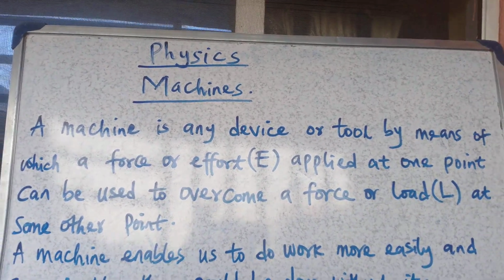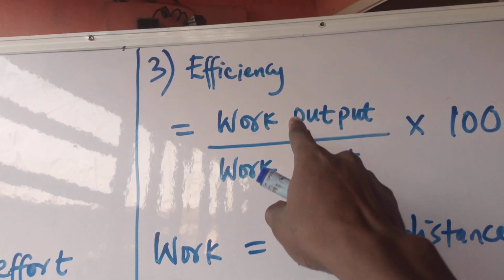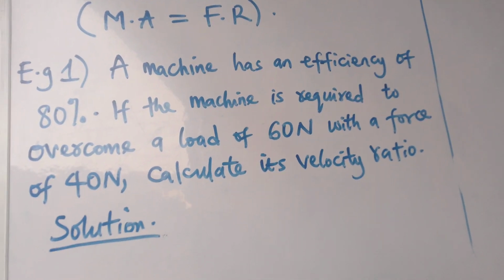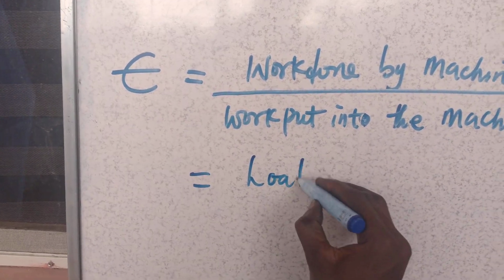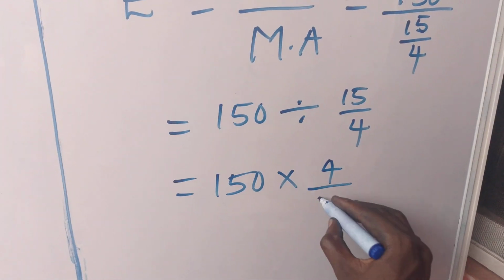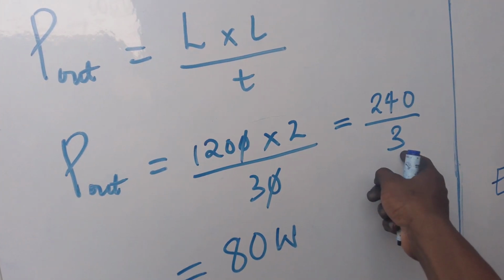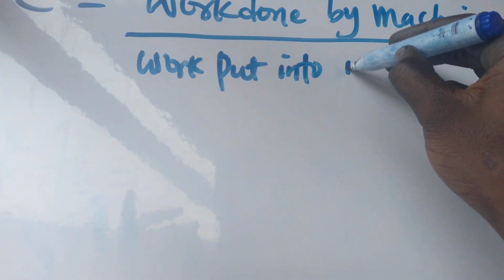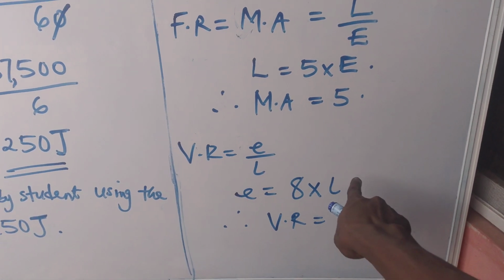machines. mechanical advantage and velocity ratio